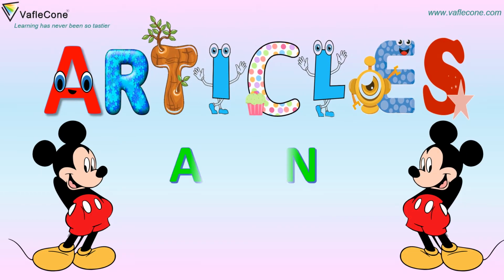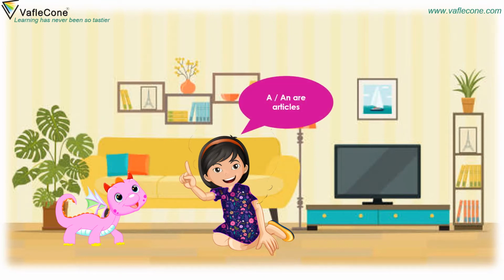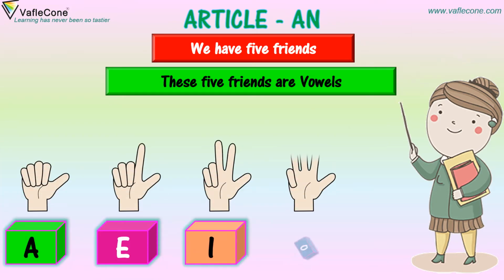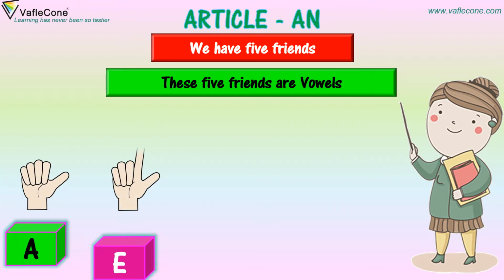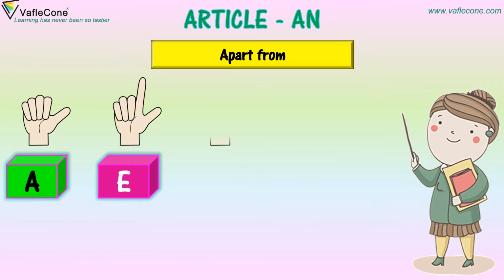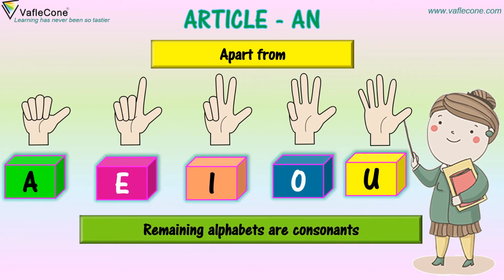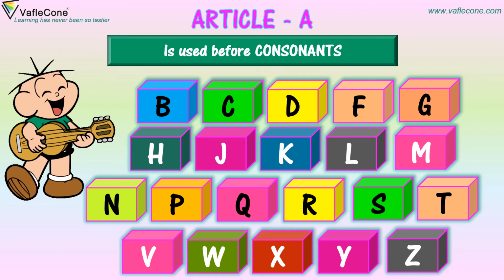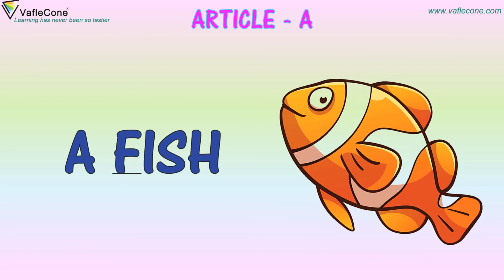Learn about Articles for kids l Learn the use of A and An l English basic grammar for kids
Learn about Articles A and An. Learn how to use Articles A, An & The in English Grammar.
Watch the movie on the article brothers to A, An & The to understand more about the usage of articles with nouns. Learn about the use of basic English grammar. So sit back, listen, sing along and surprise your friends with your newfound knowledge. VafleCone is a one-stop platform for your child to learn with interactive videos, downloadable worksheets and online questionnaires.